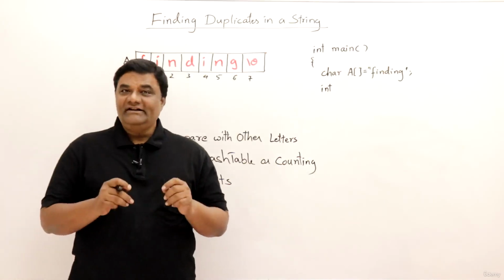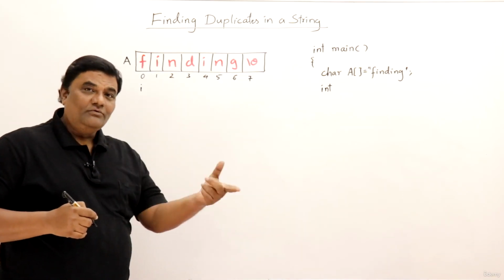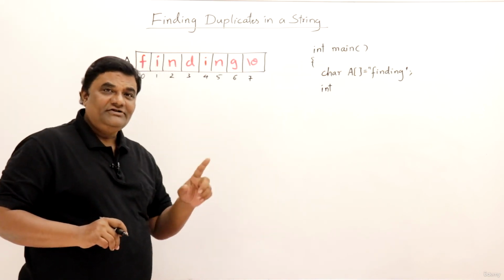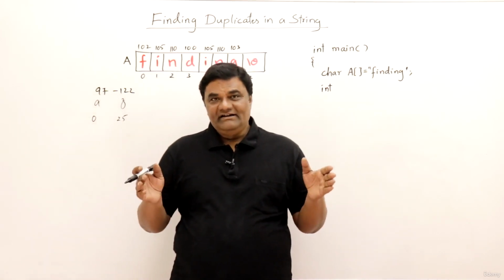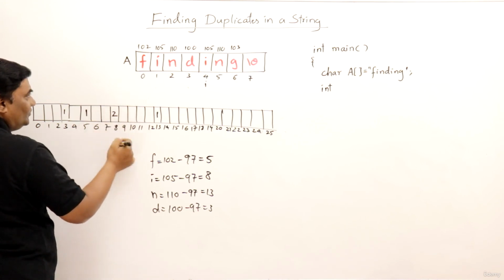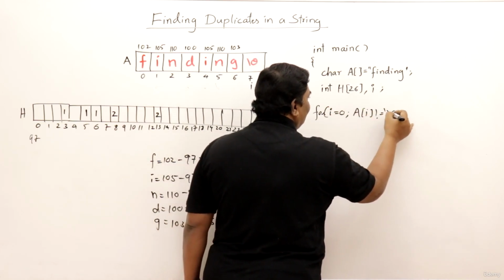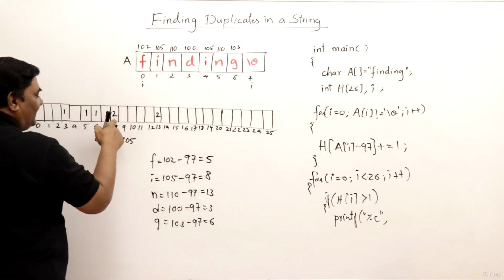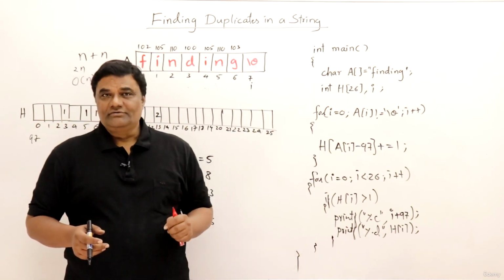008 Finding Duplicates in a String